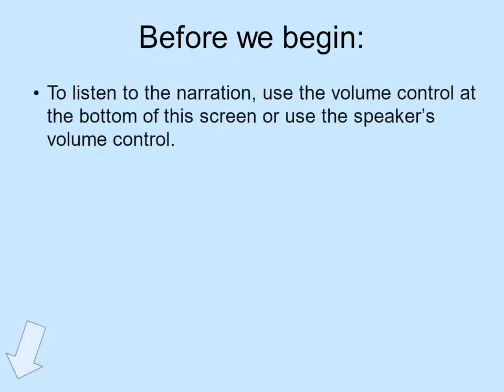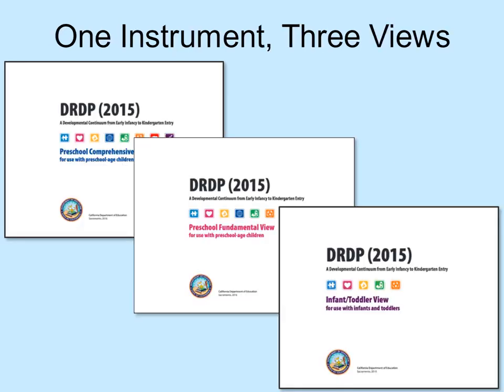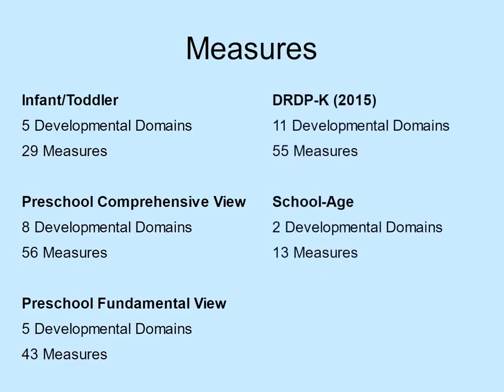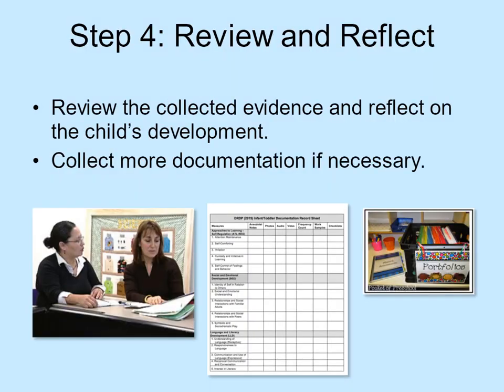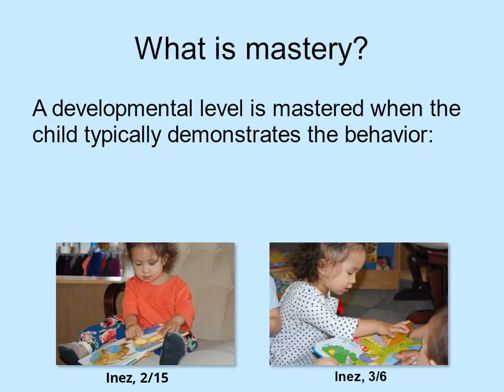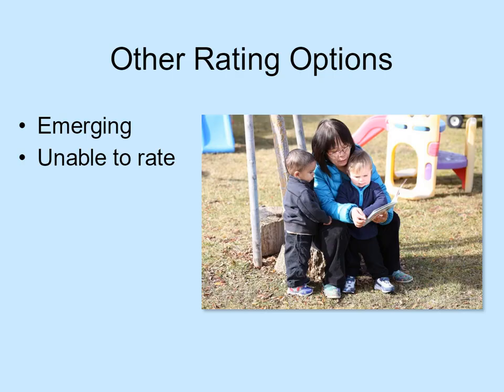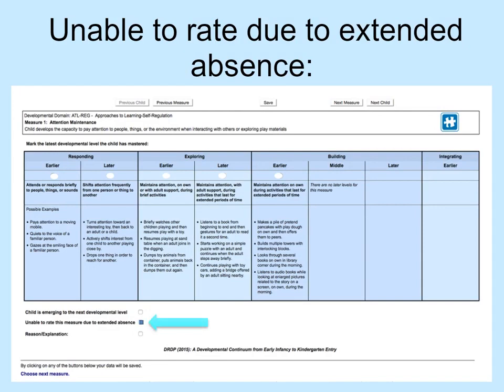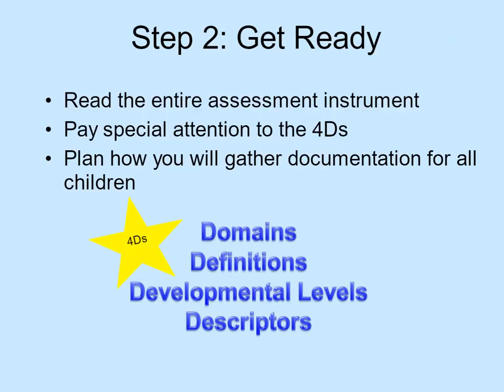Steps to Completing the DRDP